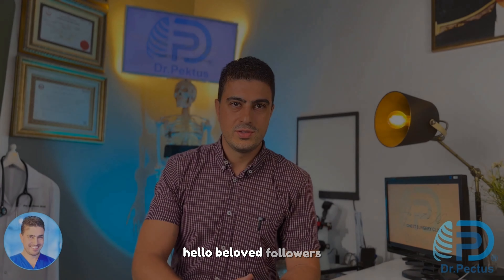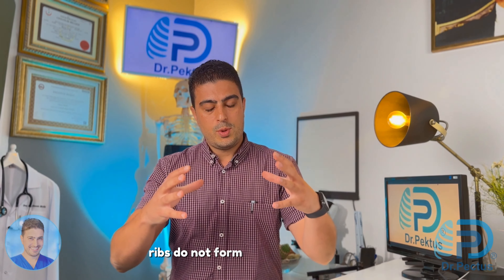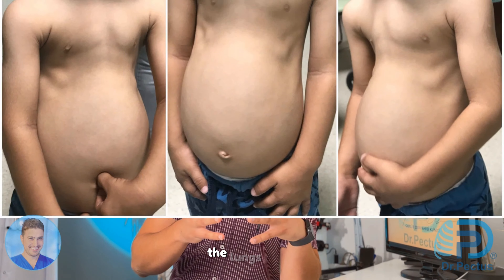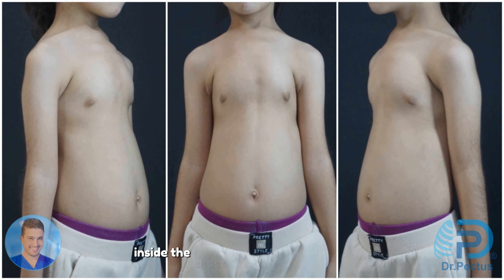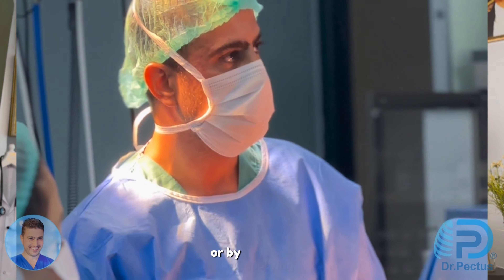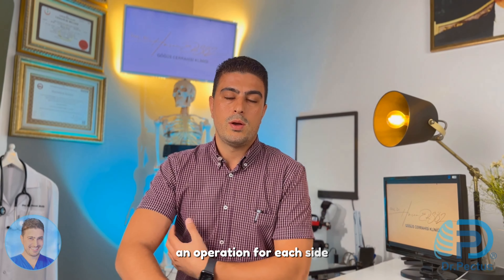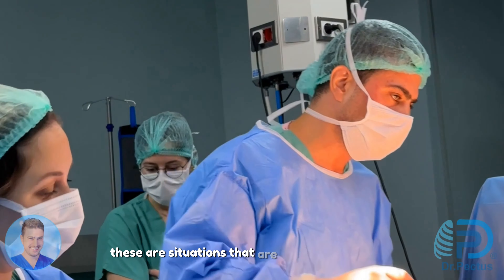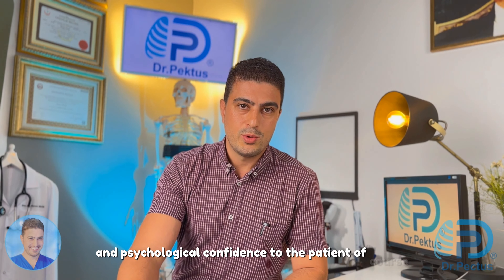What is the Jeune Syndrome? Jeune Syndrome Treatment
What are thoracic dystrophies? How is "Jeune Syndrome", the most common of the thoracic dystrophies, treated?

Surgical treatment of Jeune syndrome is presented to you by Assoc. Prof. Dr. Hasan Ersöz tells it for you!

to learn about pectus and many rib cage deformities!